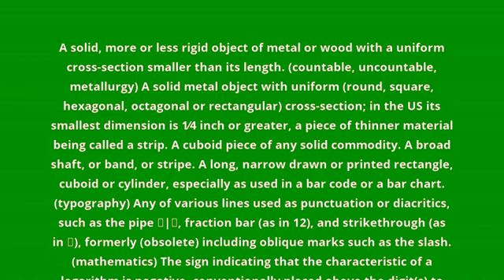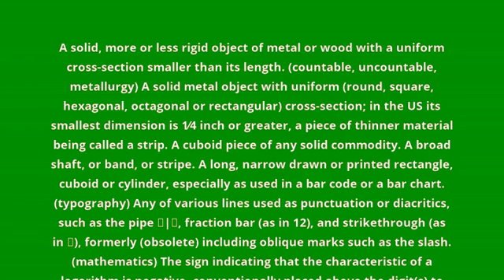what is the meaning of bar